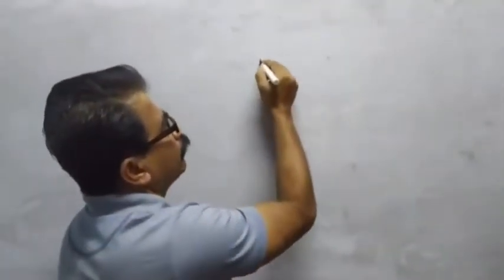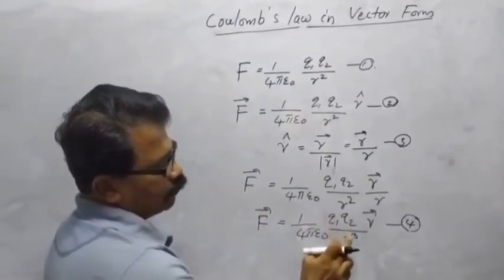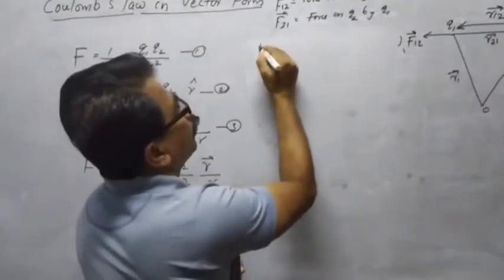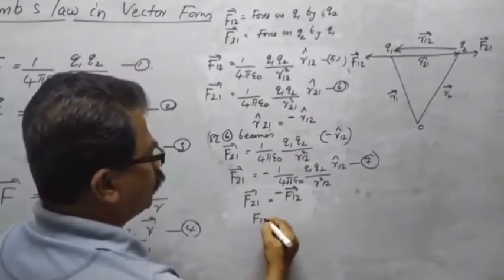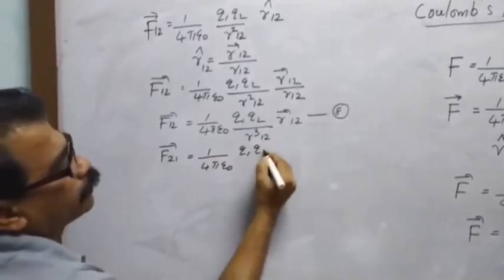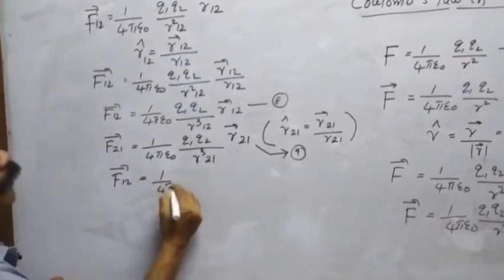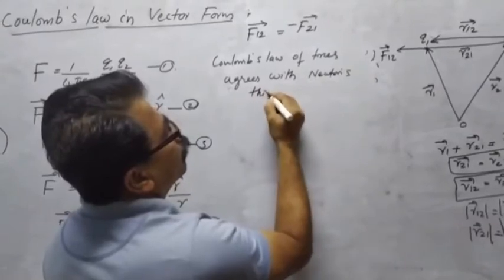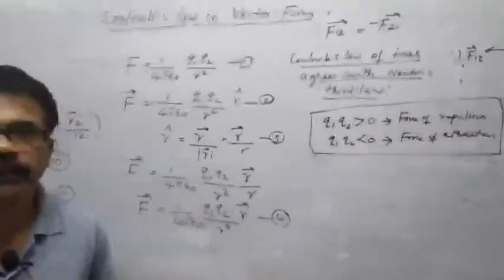Electric charges and fields- "Coulombs law in vector form" | Learn +2 Physics with DK | Chapter-01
Part 2 - "Coloumbs law in vector form"

Learn Physics with Mr. Dinesh Kumar sir, faculty of CJHSS, Kasaragod. We are starting this class sessions during this lockdown period so that our students along with everyone studying in +2 Kerala State syllabus could refer to this. Any doubts if you have shall be posted in the comments section below.